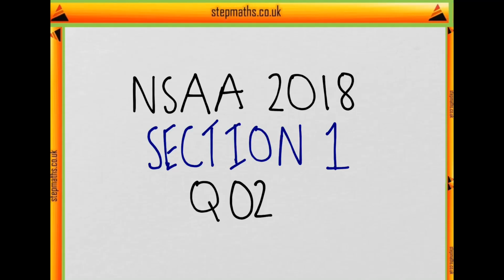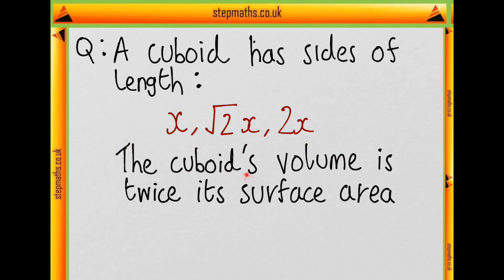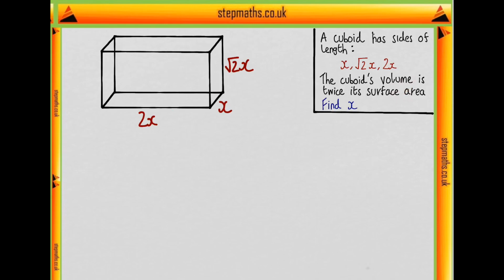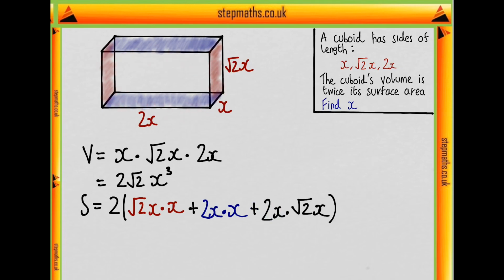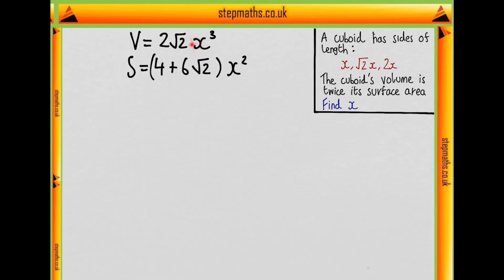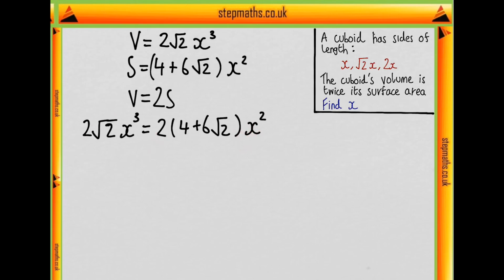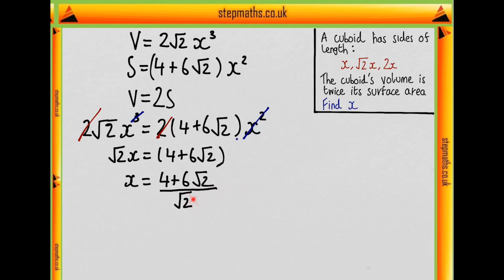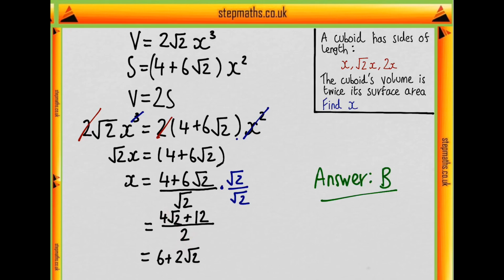NSAA 2018 Section 1 - Q02 (Maths) - Cuboid Volume and Surface Area - Worked Solution